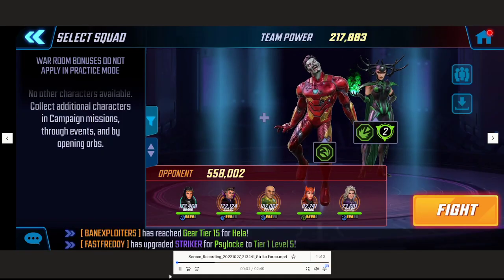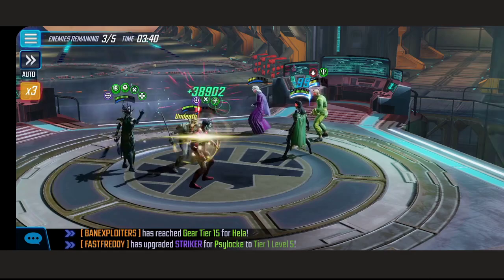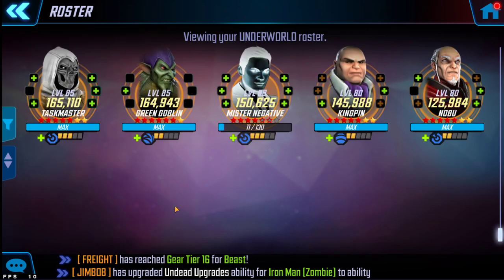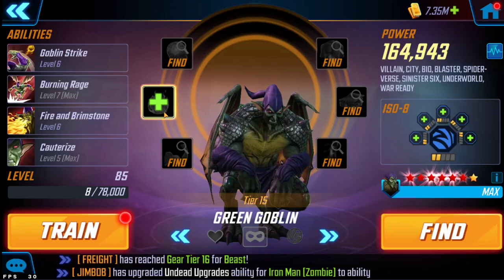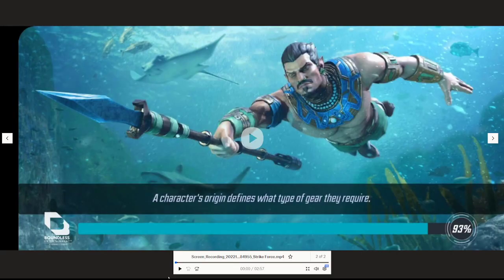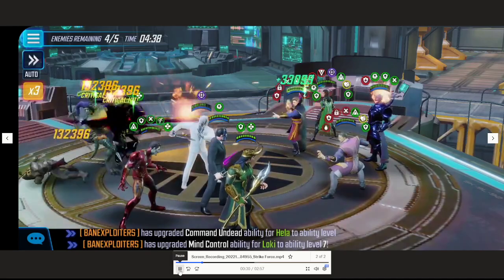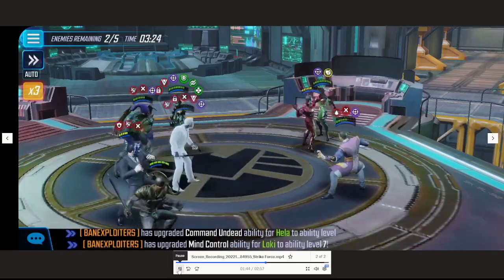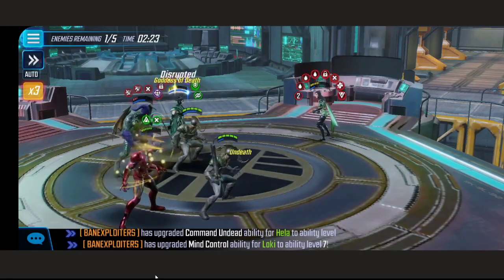Undying DESTROYS Dormhold! 400k Punch Up! - MARVEL Strike Force - MSF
I livestream the game over on Twitch!: Twitch.tv/mcmole2